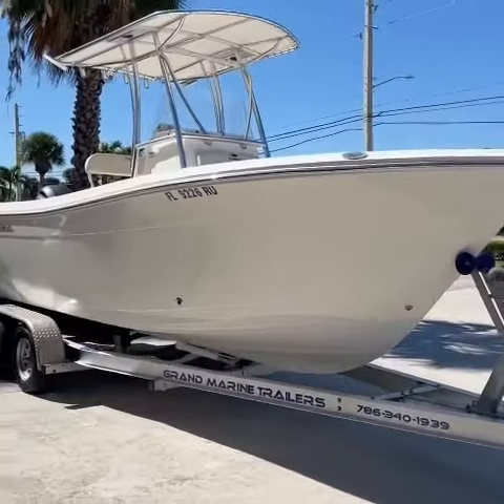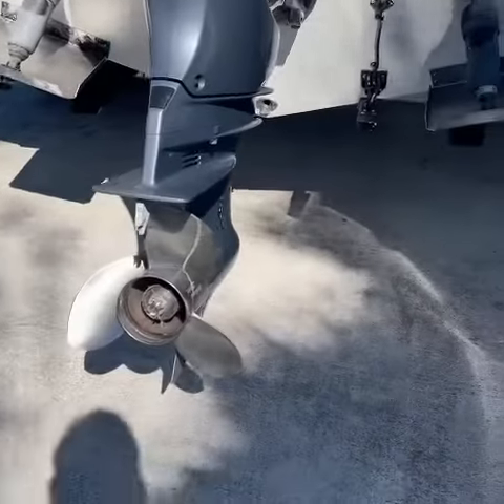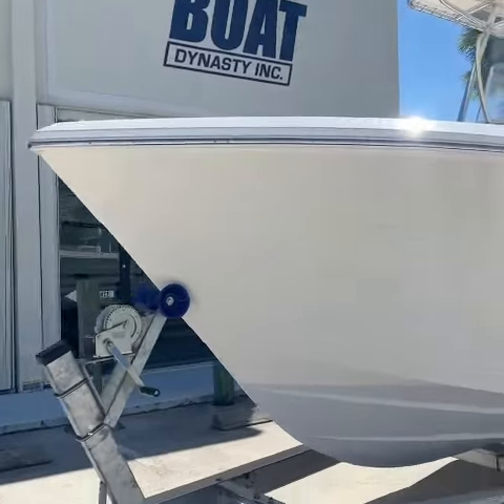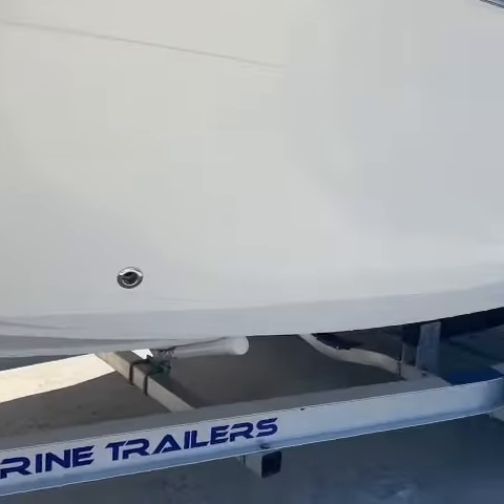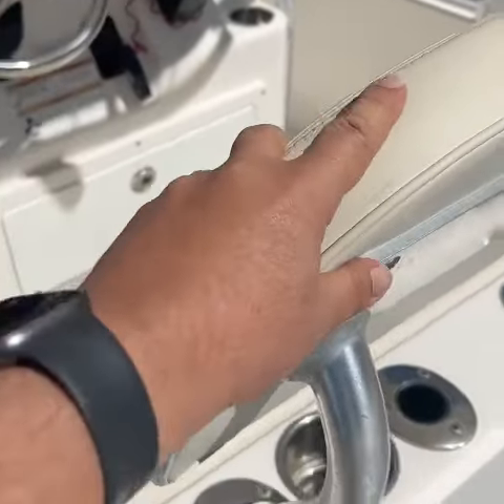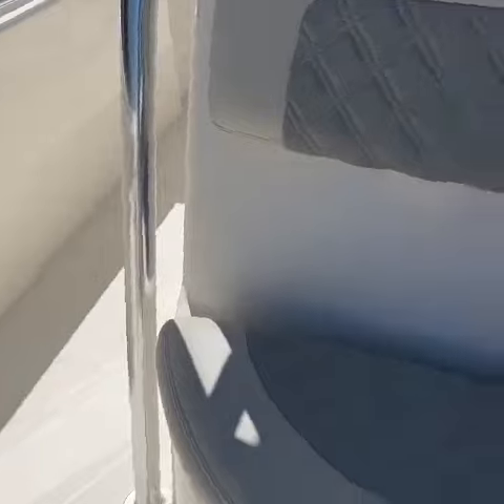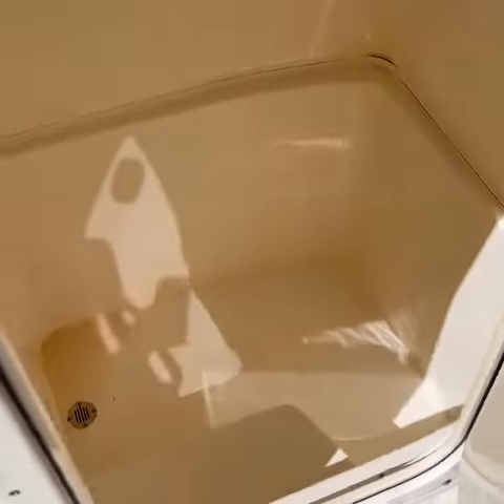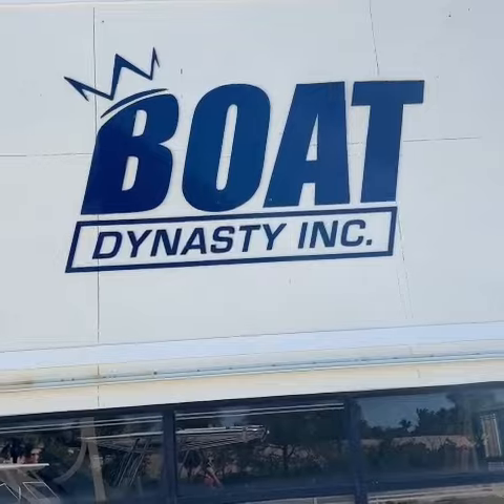2019 Cobia 220 CC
Check out this '2019  Cobia 220 CC' video!